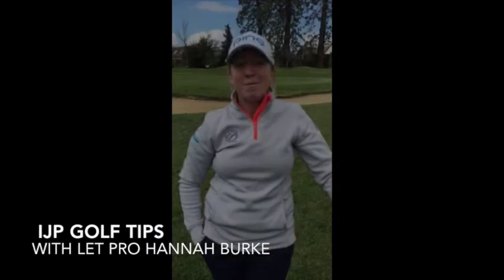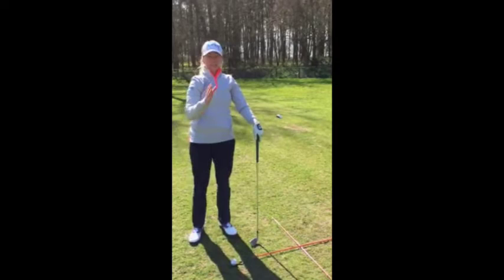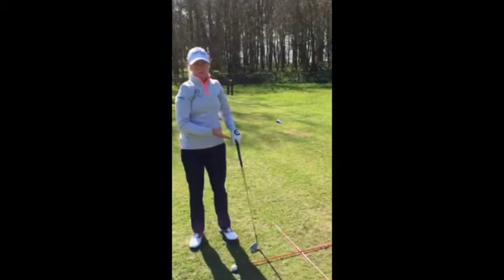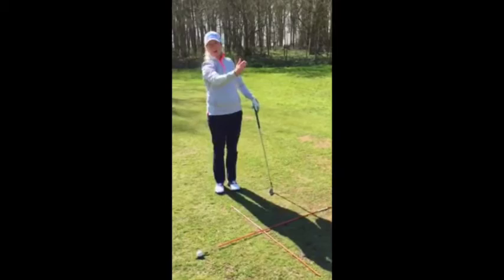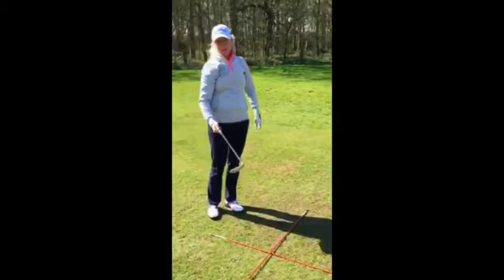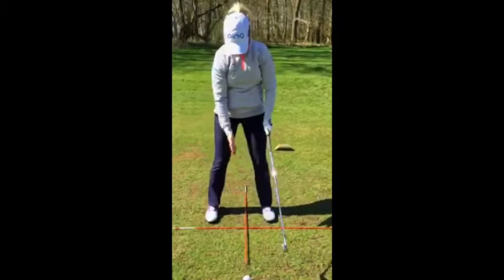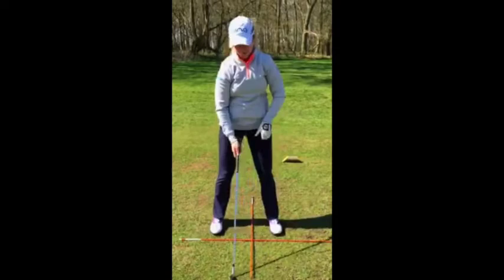Golf Tips I Improving better alignment I LET Tour Player Hannah Burke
LET Tour golfer and IJP Ambassador Hannah Burke gives you tips on improving your alignment when taking a shot.

To see more video on tips on how to improve your golf game visit our Race to Ace